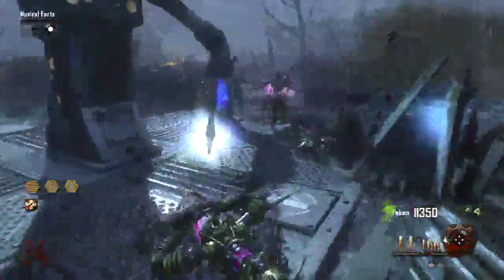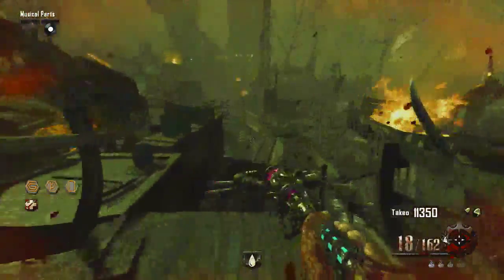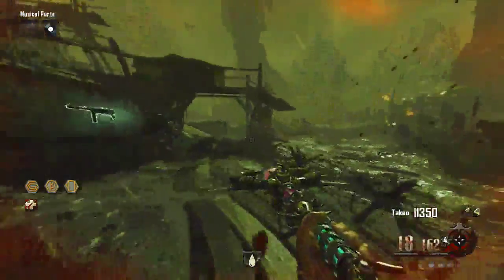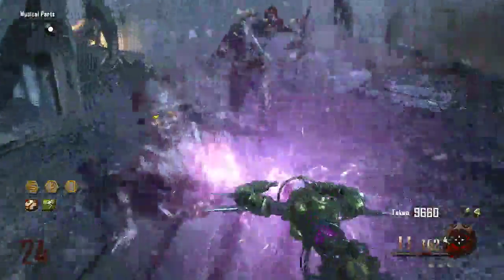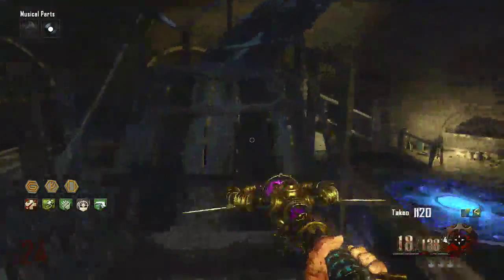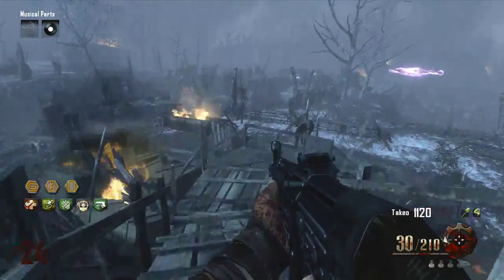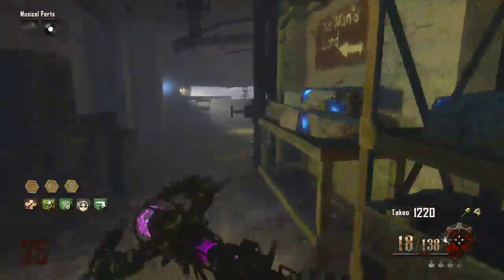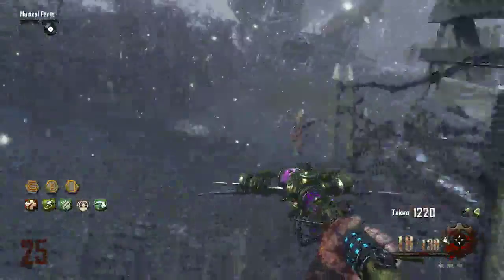The BEST Call of Duty Nazi Zombie Map! | Black Ops 2 Edition!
This episode is all about looking at all of the black ops 2 zombie maps and rating them in a manner that leaves us with the best zombies map in Black Ops 2!